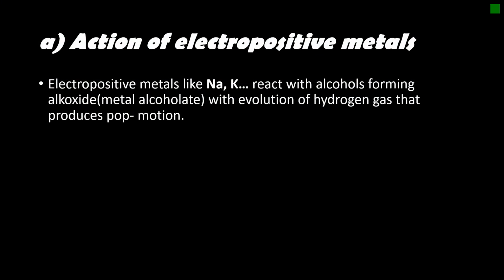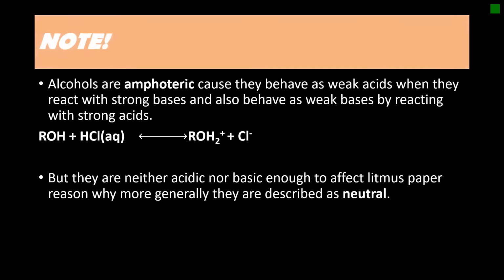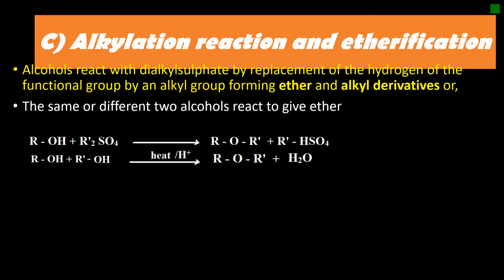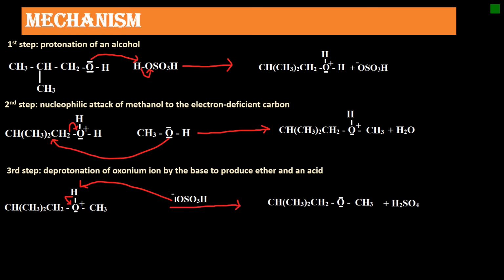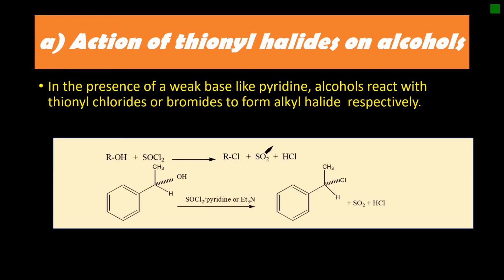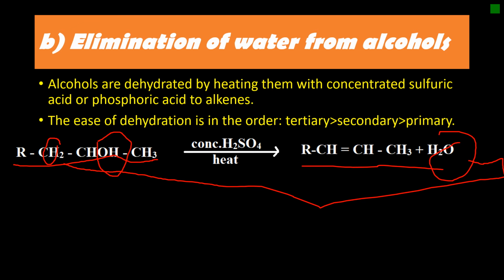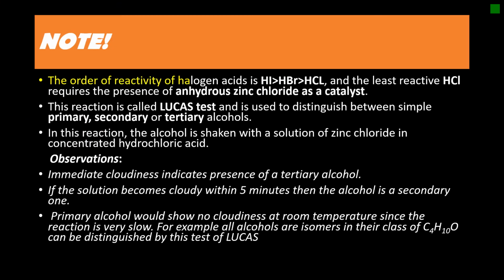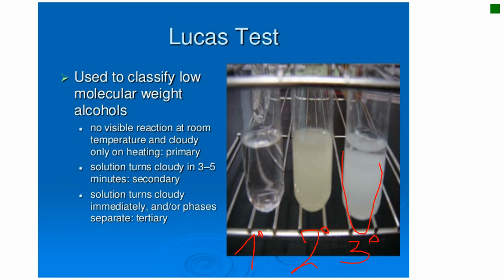Chemical properties of alcohols part1